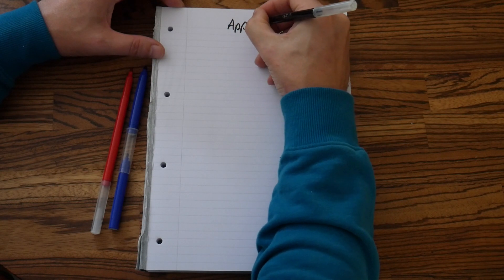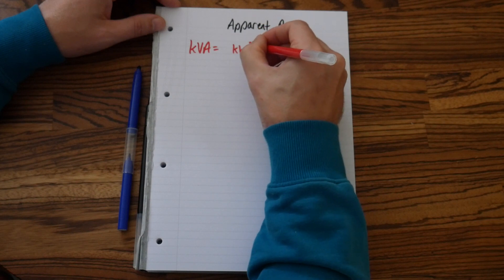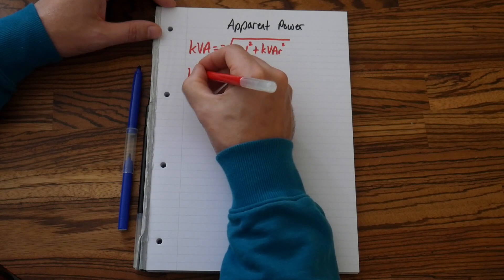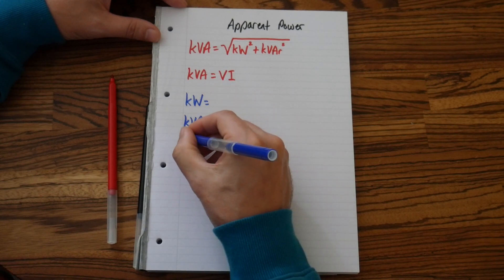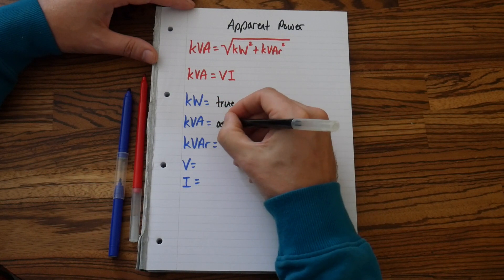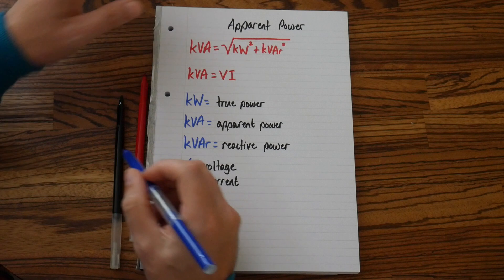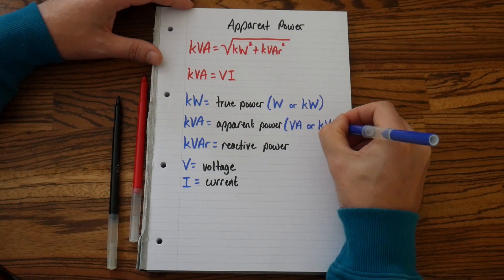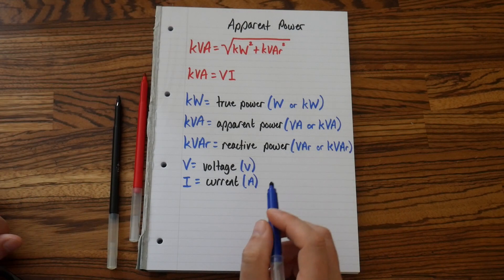Apparent power formula's explained and transposed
Lay out your revision page on all of the apparent power formula exactly like this. Formula's are needed to calculate apparent, true and reactive power questions, explained, transposed all ways, what each letter stands for and each SI unit of measure given.

15cm ruler

30cm ruler

Folding ruler